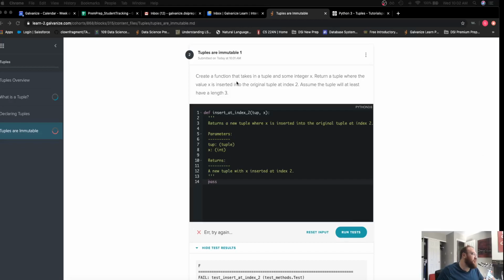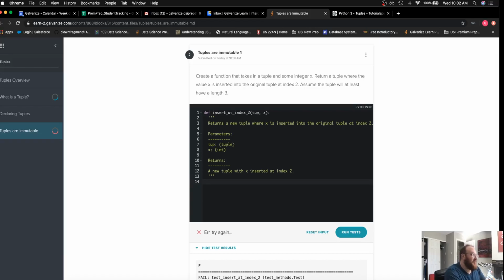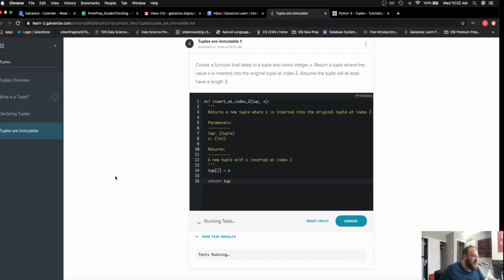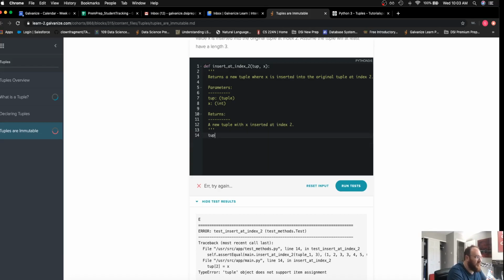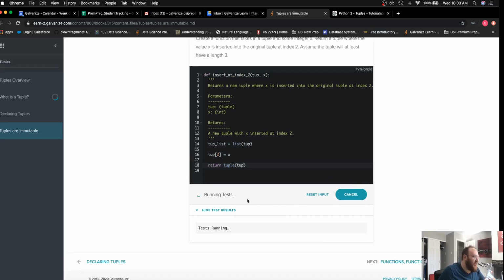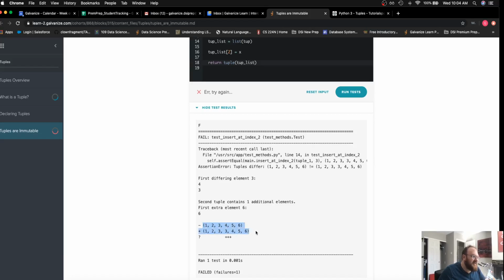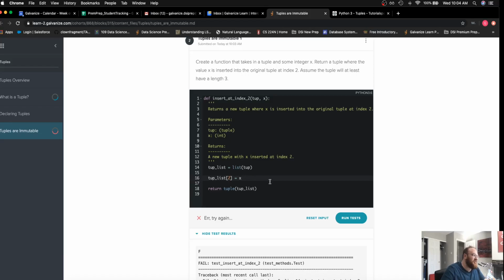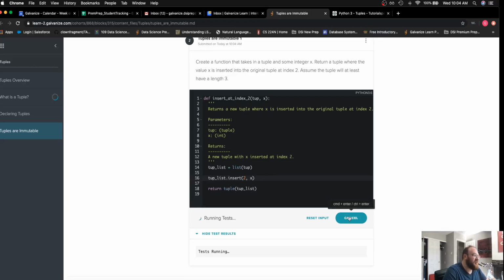Tuples - Tuples are Immutable Challenge #2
You can join our free Data Science Basic Prep course